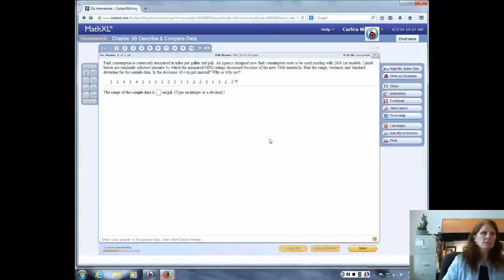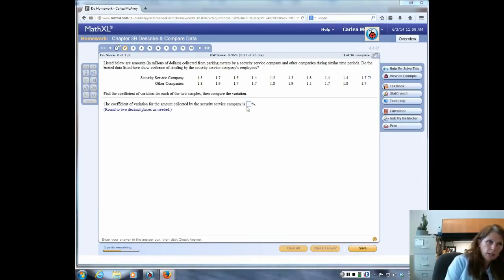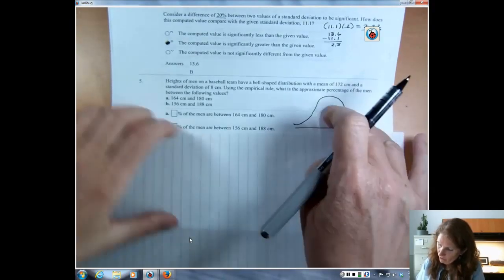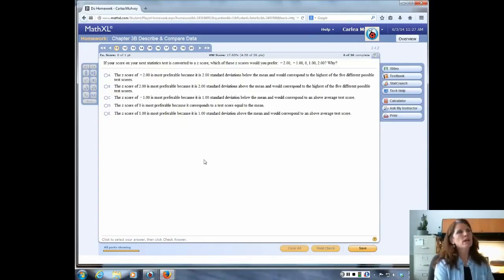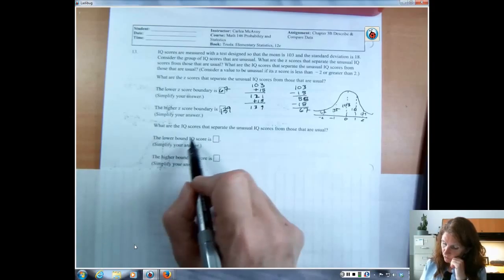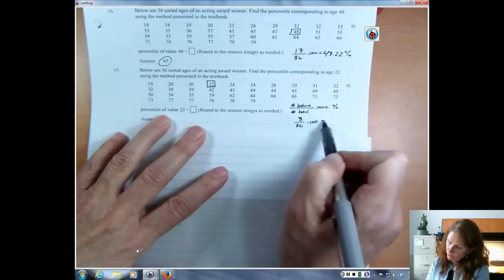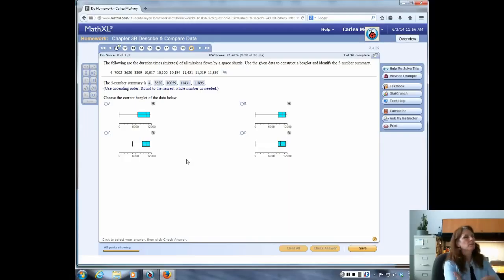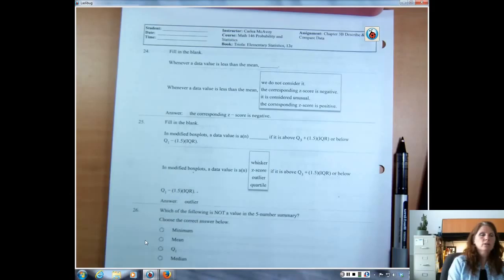Statistics HW3B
This covers the second half of chapter 3 for math 146.